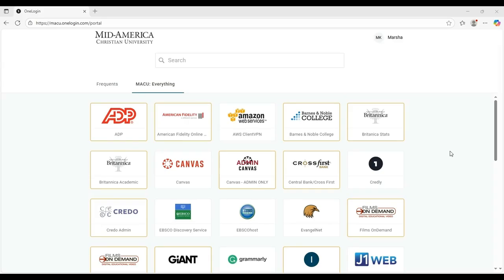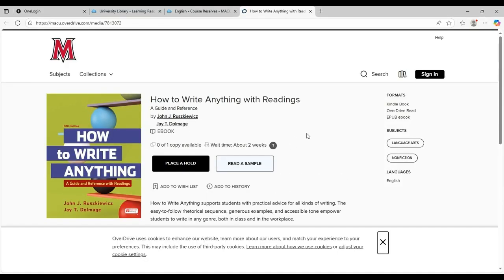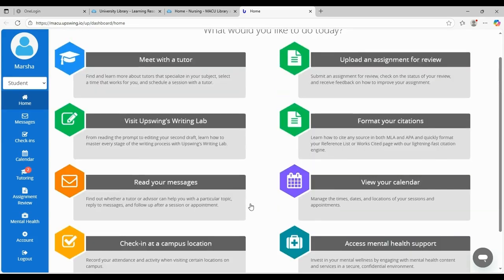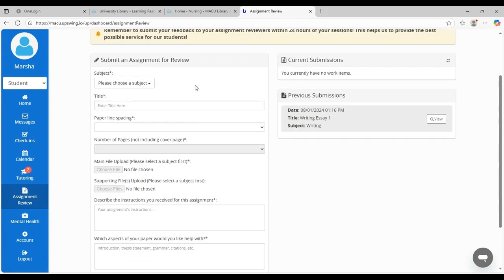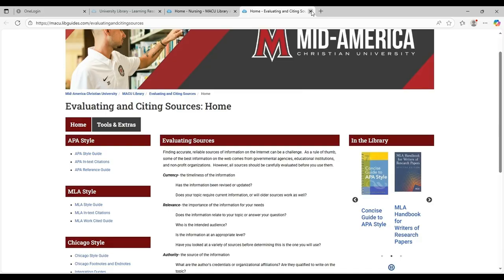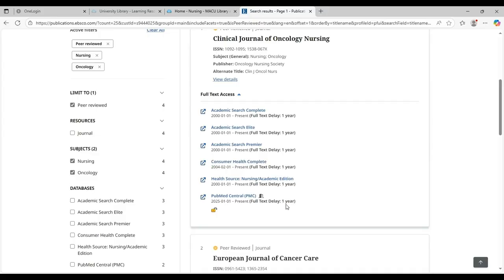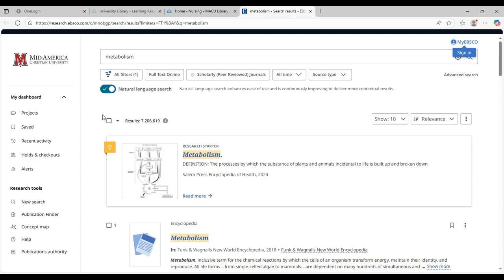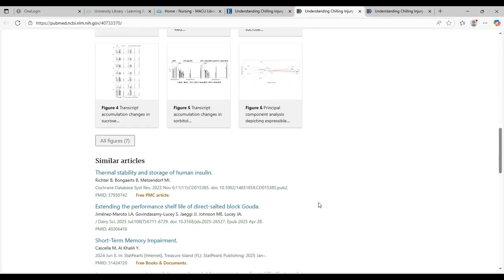LRC Nursing Orientation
This video is an introduction to the Learning Resource Center for Nursing students at Mid-America Christian University.